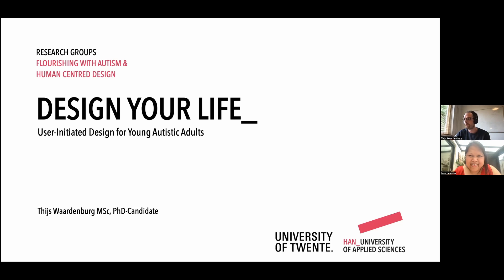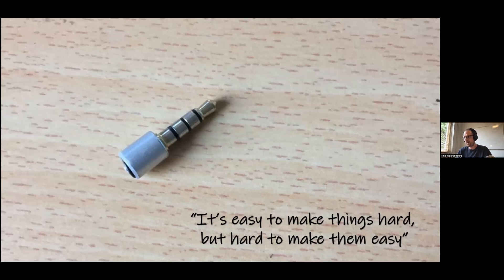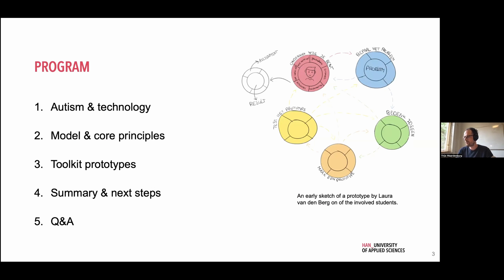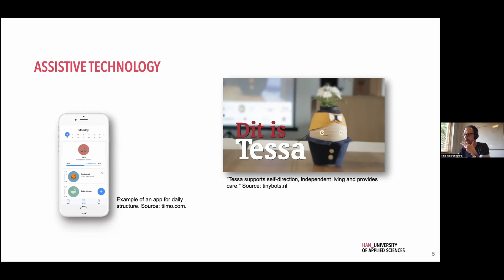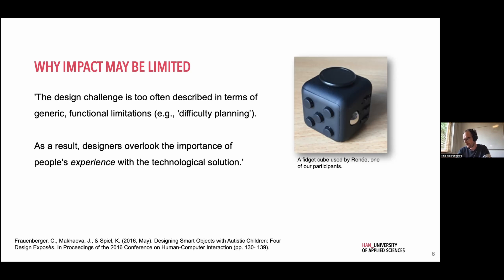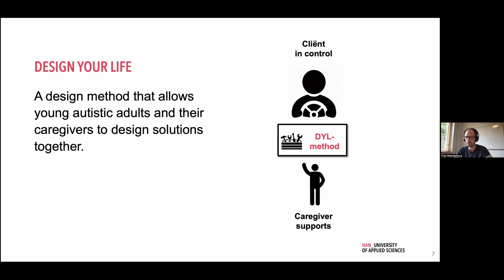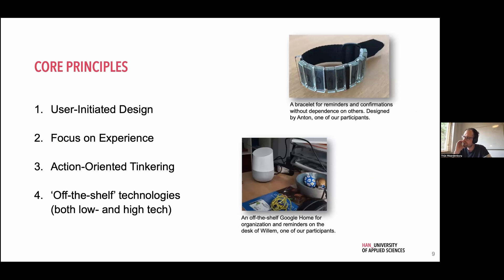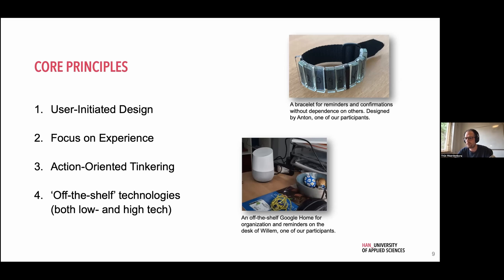Thijs Waardenburg - NeuroEmergence - Neurodiversity Pride Day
Thijs Waardenburg in the NeuroEmergence online summit during the Neurodiversity Pride Day celebrations of 2022.